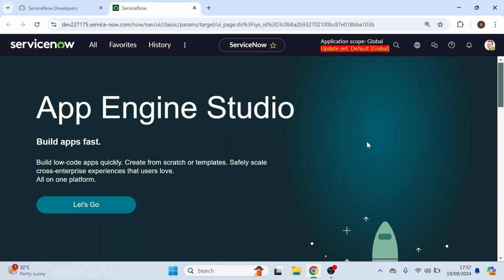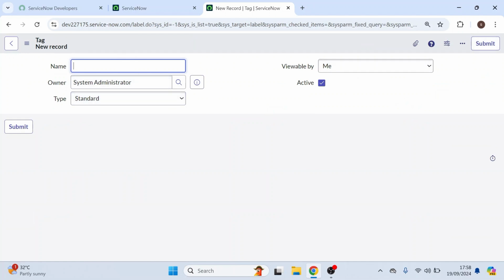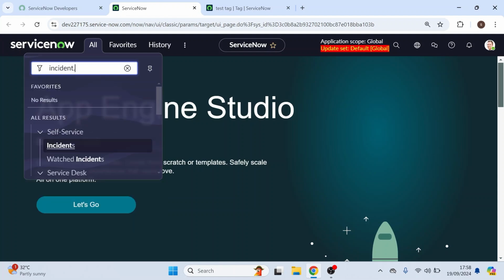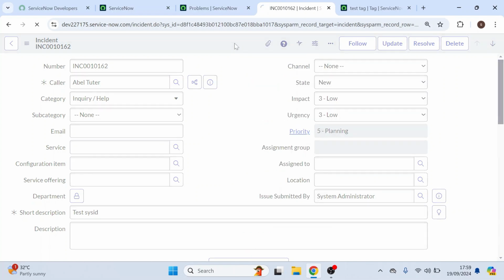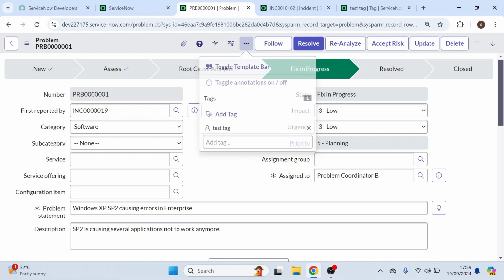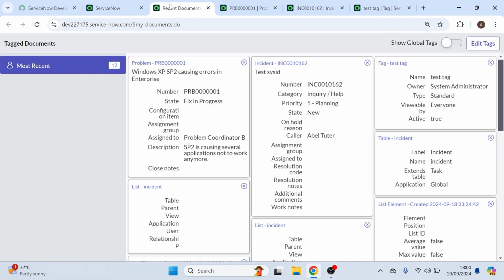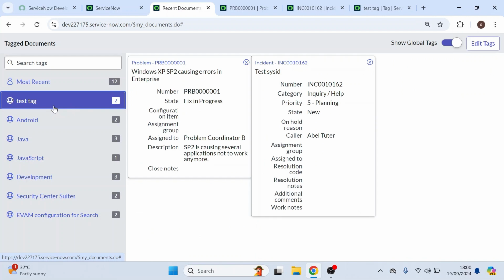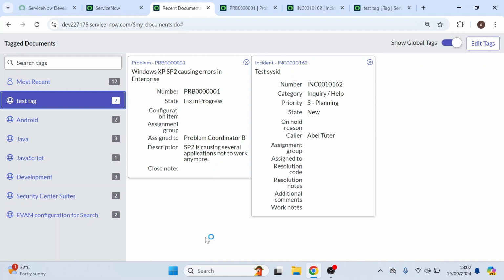How to create tags and add tags to records in ServiceNow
Welcome Everyone!!  In this video, we’ll walk you through the process of creating and adding tags to records in ServiceNow. Tags are a powerful way to organize and categorize your records, making it easier to manage and retrieve important information.y.

Whether you're a ServiceNow admin or just getting started, this video will walk you through the process of creating and adding tags to records in ServiceNow.

In this video, you'll learn:
1.Step-by-step instructions for creating tags
2.How to add tags to existing records